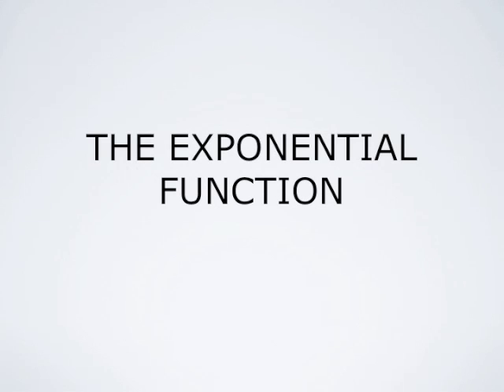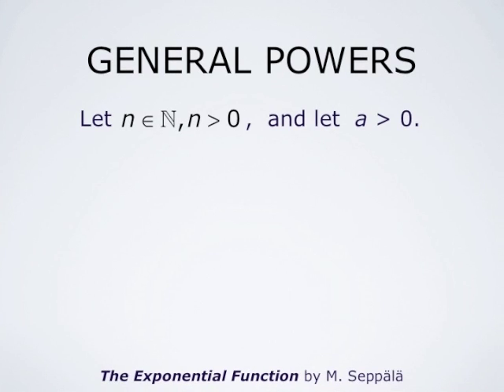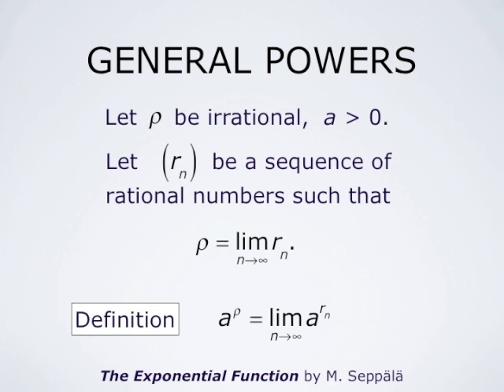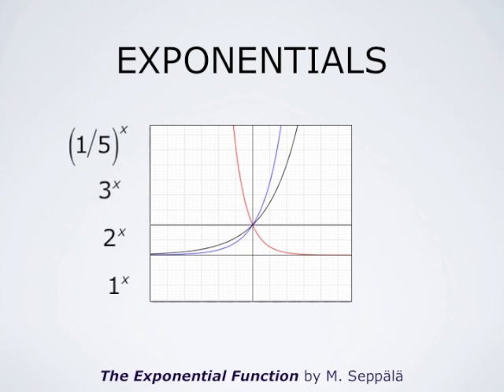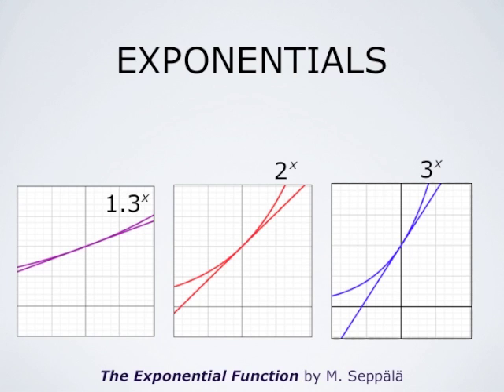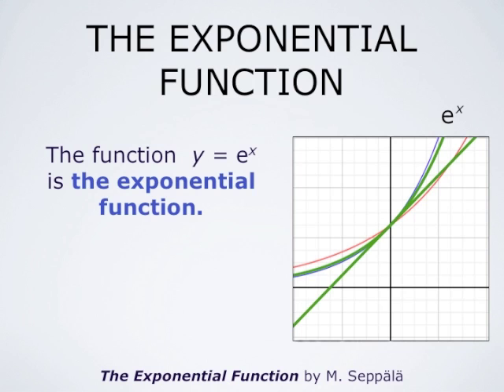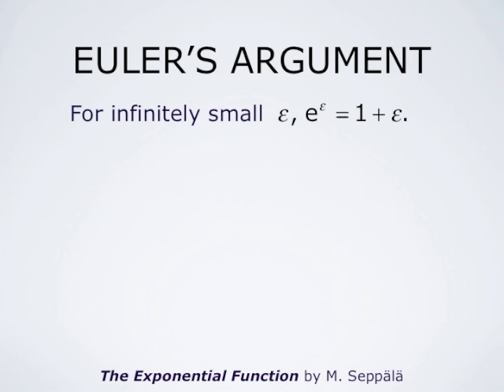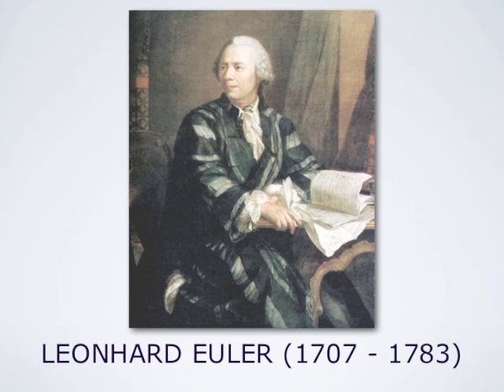The Exponential Function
The mathematical constant  e  and the exponential function  exp(x)  are defined and discussed in this video.